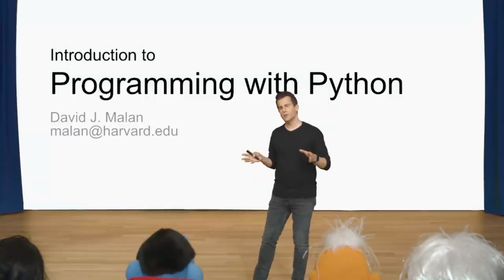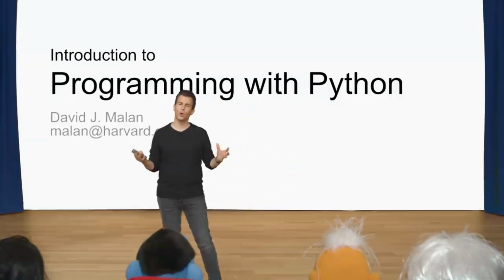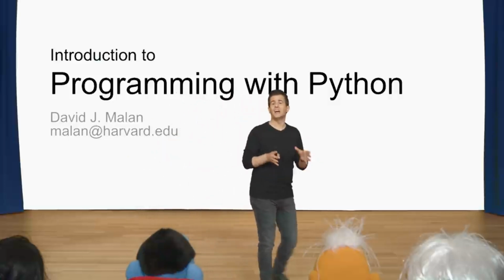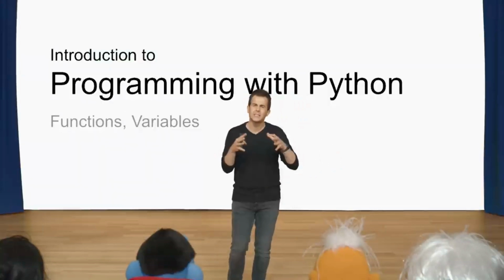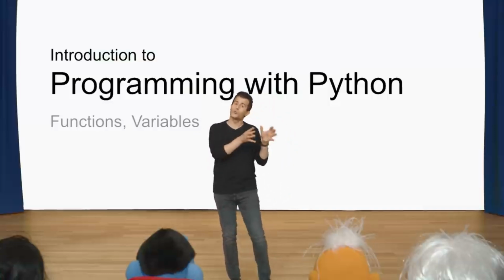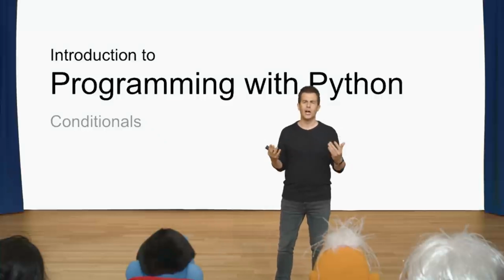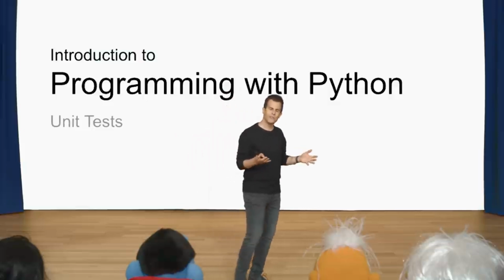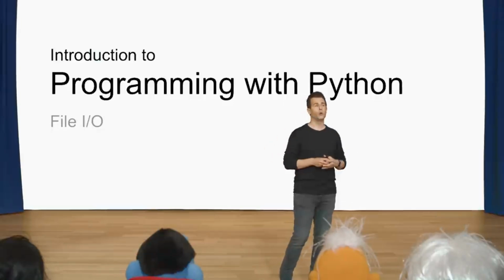Introduction to Python Programming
An introduction to programming using a language called Python. Learn how to read and write code as well as how to test and “debug” it. Designed for students with or without prior programming experience who’d like to learn Python specifically. Learn about functions, arguments, and return values (oh my!); variables and types; conditionals and Boolean expressions; and loops. Learn how to handle exceptions, find and fix bugs, and write unit tests; use third-party libraries; validate and extract data with regular expressions; model real-world entities with classes, objects, methods, and properties; and read and write files. Hands-on opportunities for lots of practice. Exercises inspired by real-world programming problems. No software required except for a web browser, or you can write code on your own PC or Mac.